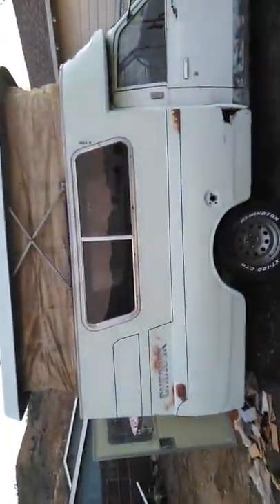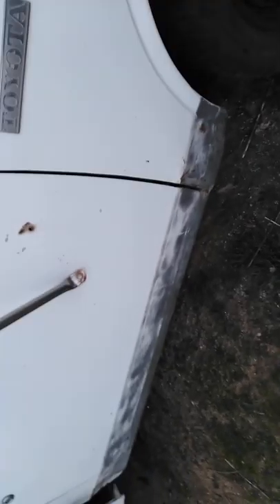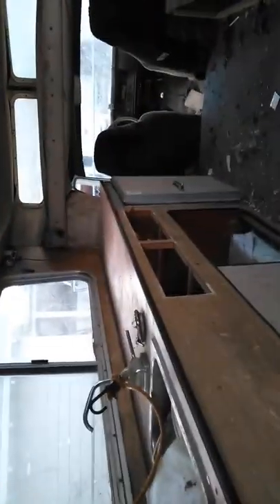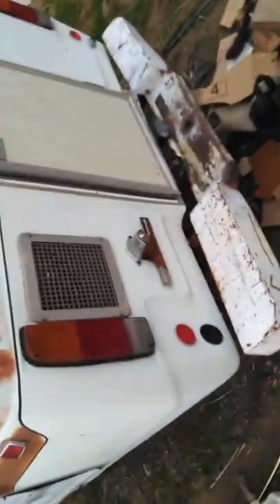Chinook toyota 1976